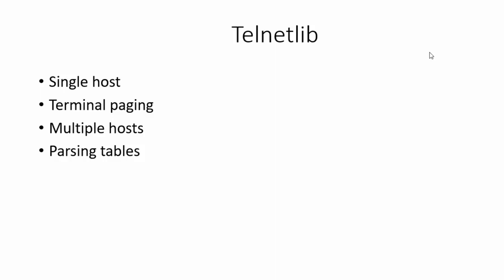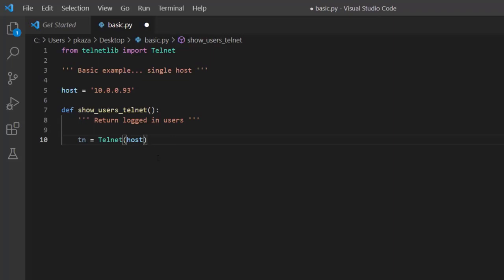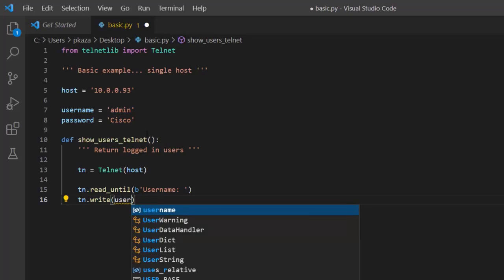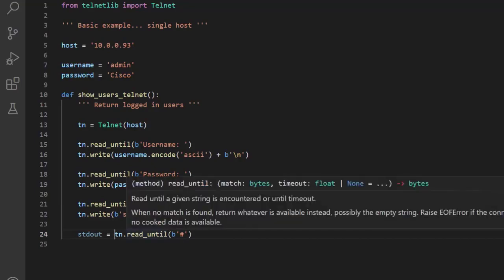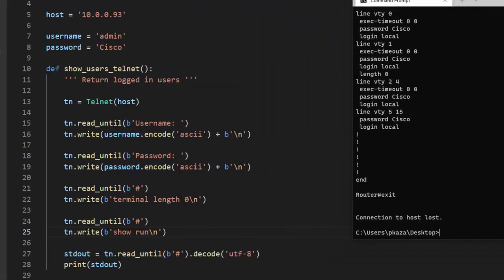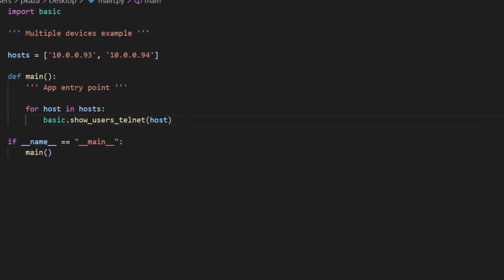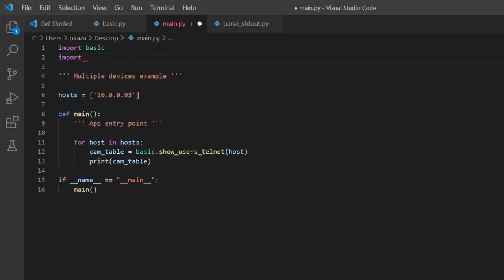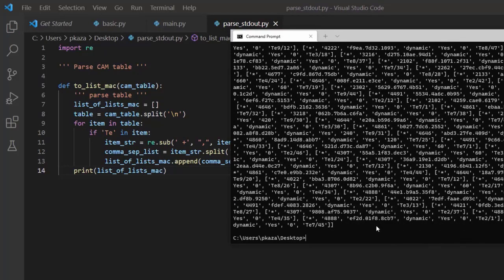Network Automation ~ Python Telnet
Examples of how to use this module for Network Automation
Single Host (00:54 - 08:29)
Terminal Paging (08:30 - 09:58)
Multiple Hosts (09:56 - 12:59)
Parsing CLI Tables (13:00 - 17:15)